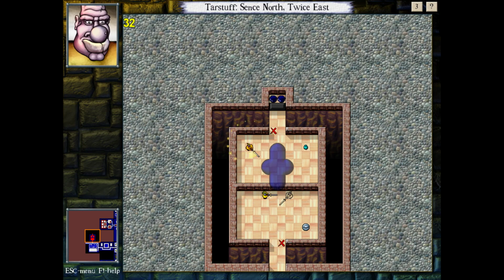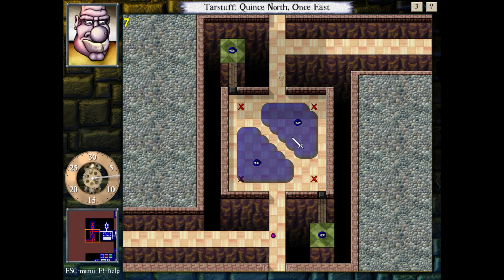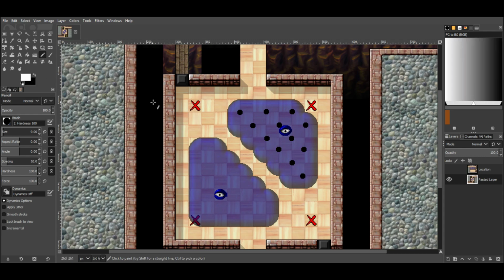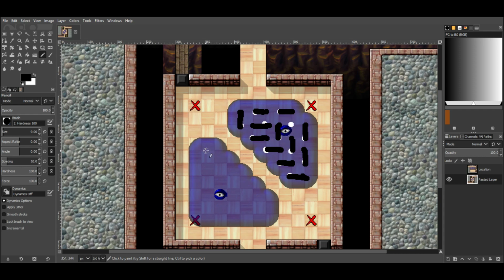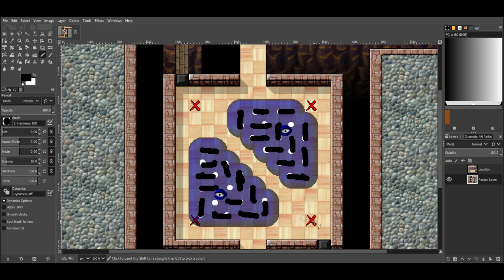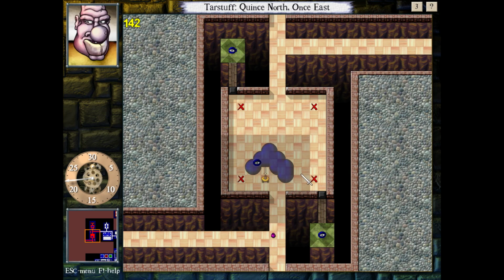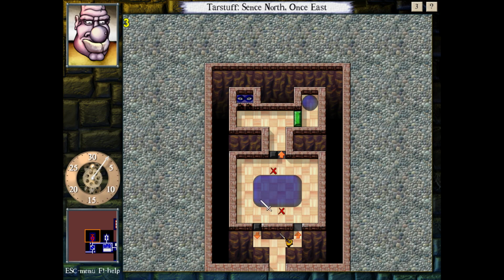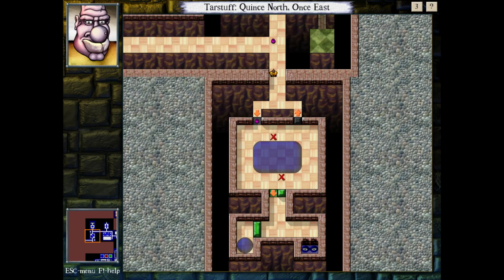DROD: Advanced Concepts 2 – Tarstuff Part 3 (Episode 10)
This is a second attempt at this, since I had to fix some audio recording issues on the first attempt. I’ve included some better visual aids though to make up for it.

Advanced Concepts 2 is a compilation of levels by different architects and is designed to help people learn more about various aspects of DROD gameplay. The hold can be found here: